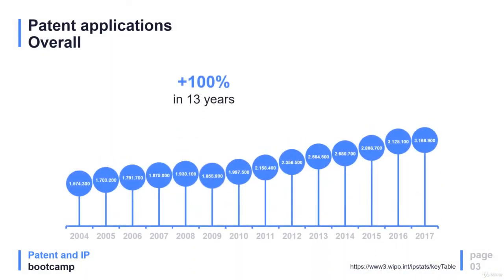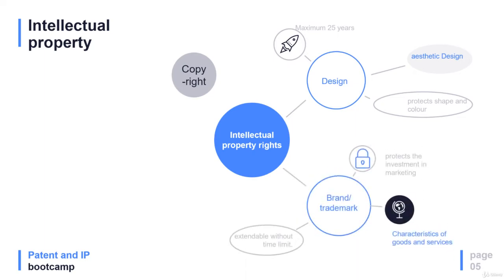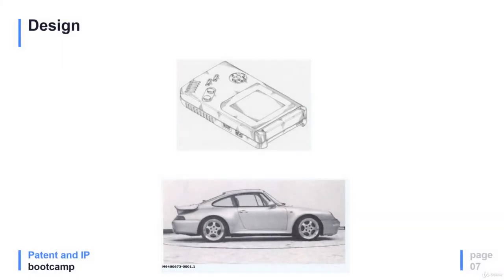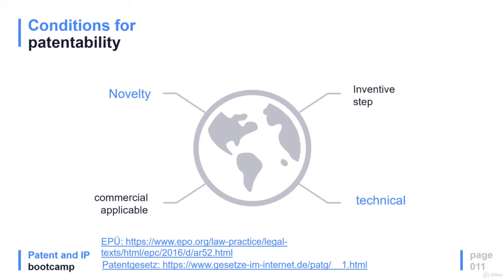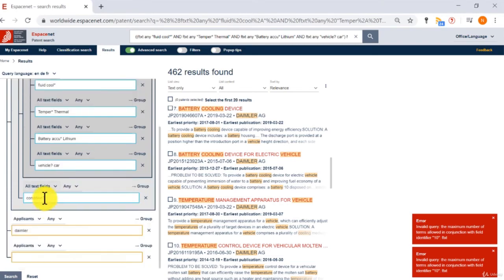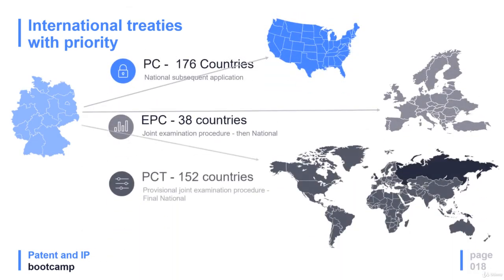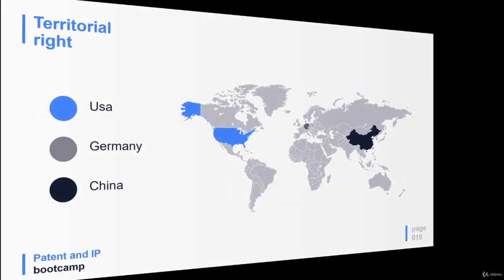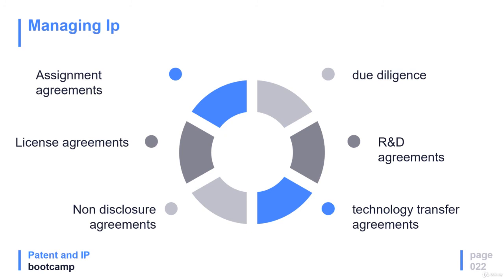Patent and intellectual property (IP) bootcamp - learn Business Strategy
Best Business Strategy Course
NEW! Step by step Patent search | learn draft/file Patent applications |Save costs | IP Managment | Patent infringement
Patent and patent search step by step,Basics of intellectual property (IP),IP Managment,Freedom to operate (FTO),Costs,Due diligence,Licenses,technology transfer,technology protection
We start with relevant defintions and then use a lot of examples to give you a lot information for daily work,This course is the new and extended englisch version of my previous Udemy course Patentwissen kompakt (rating: 4.80) in German. I revised the audio quality, checked the structure, added two chapters! So my other course has a good rating already and in my eyes this course is even better! So don't hesitate because of the low number of students. It has been just recently launched!,,In many areas a basic understanding of intellectual property (IP) and patents is important. This course offers a general introduction to the topic and is suitable for everyone, whether inventor, manager, engineer, scientist or start-up.,,The course is designed for all those who need a quick introduction to the topic of intellectual property (IP) / patents. After this course you will know when to think about patents! It is important to have this topic in mind when you work in a technical field!,We will start with an overview of Intellectual property and its relevance nowadays.,,Then we will focus on patents:,What is a patent exactly?,What can i do with with a patent?,how to understand a patent?,How are patents structured?,,After that we will focus on Patent search:,Step by step, I will show you how and where to best conduct a patent search.,We will discuss an example and learn how to do patent search in a professional way,Next we will focus on Patent applications,We also go into the subject of patent application. Here I will show you what you have to consider and how you can save money!,How much does a patent cost?,How to obtain protection in the coutries i need protection?,What is a patent family and what is a priority?,How long it takes to obtain a patent?,When I need a patent attorney?,,After that we will talk about patent infringement,Is someone infringing my patent?,Do I infringe a patent?,Last but not least we will focus on the basics of IP managment,When to consider patents?,How to work with patents?,Due diligence; Freedom to operate,,inventors, start-ups, engineers, product managers, entrepreneurs, technical directors,inventors, start-ups, engineers, product managers, entrepreneurs, technical directors